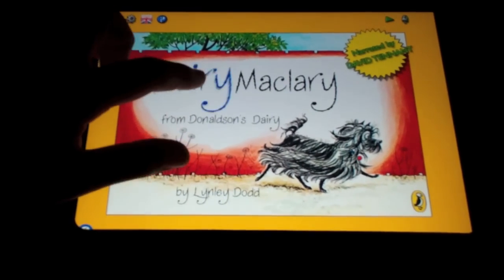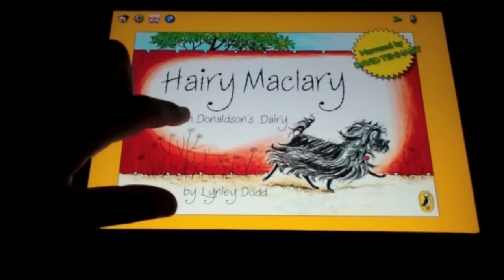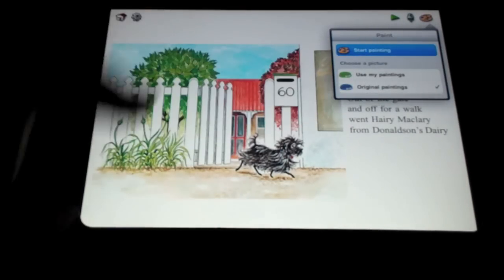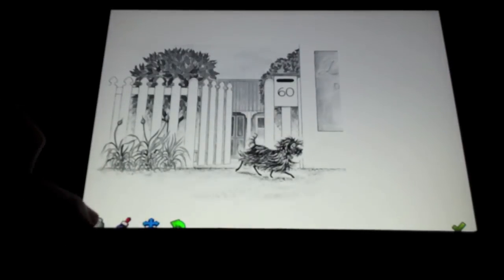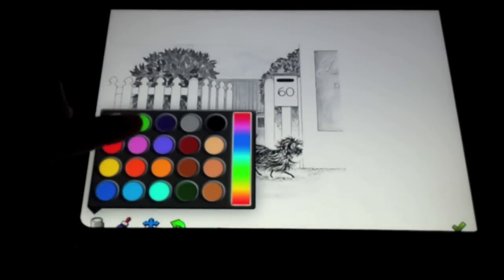Hairy Mclairy iPad App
Learn some features of the Hairy McLary iPad app.